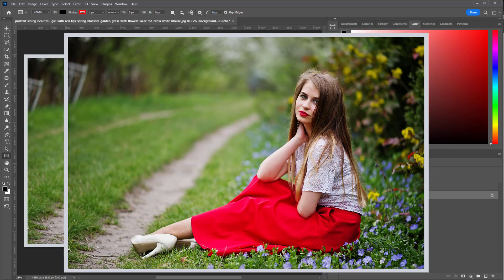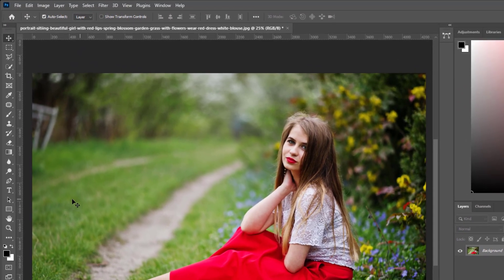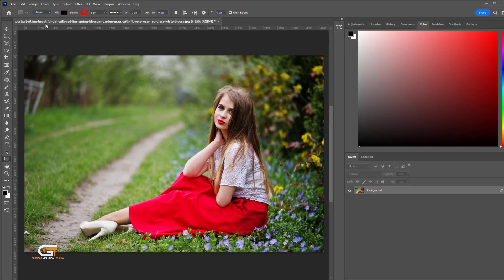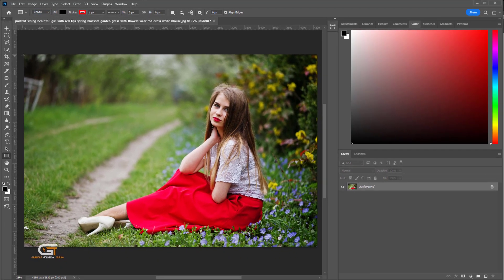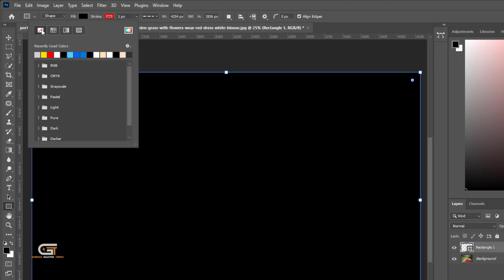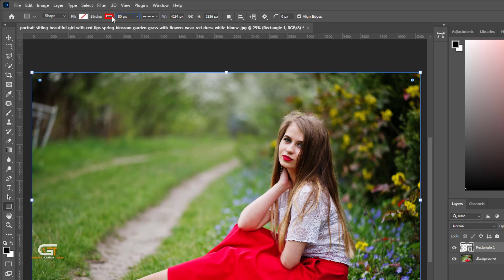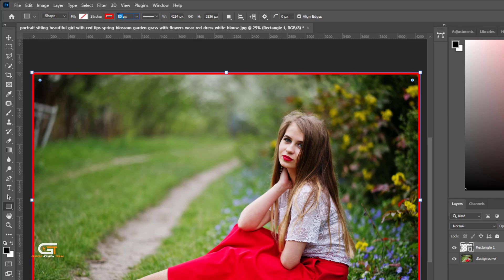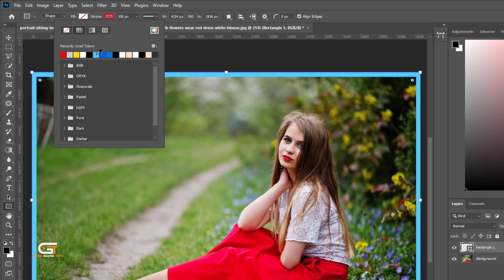How to Add a Border in Photoshop 2024 | Photoshop Tutorial For Beginner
We will show you (step-by-step guide)
Create a border or frame around an image
Open the photo in Photoshop and look at the Layers panel. ...
choose rectangle tool from the tool bar, and choose shape, now created a shape around the photo, and fill color off, and stoke color red, and we used stoke 50-100 pixel.

▼ Related Keywords ▼

"how to put a border around an image in photoshop 2024"
How to Add a Border in Photoshop 2024
"how to add a border to a shape in photoshop cc"